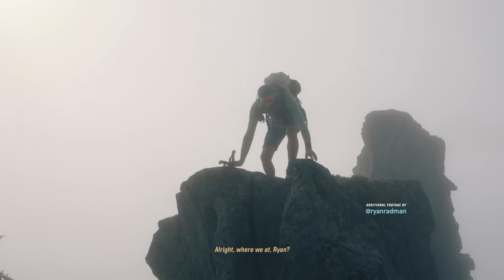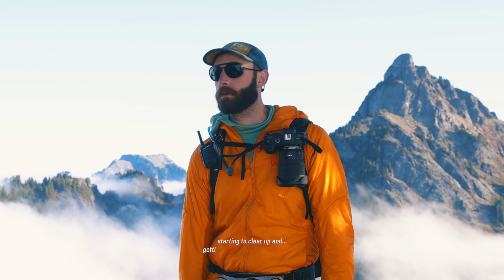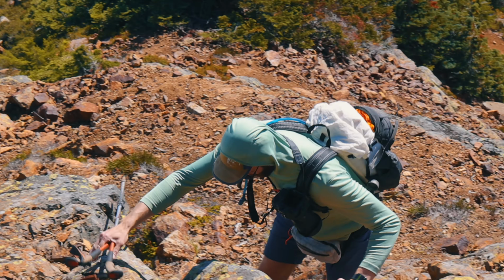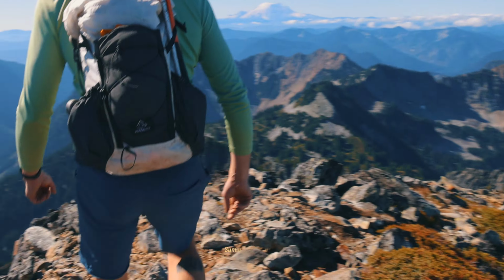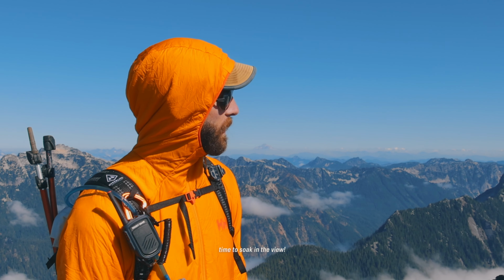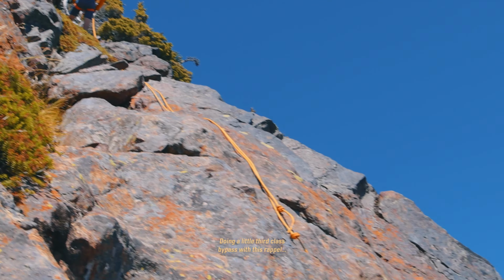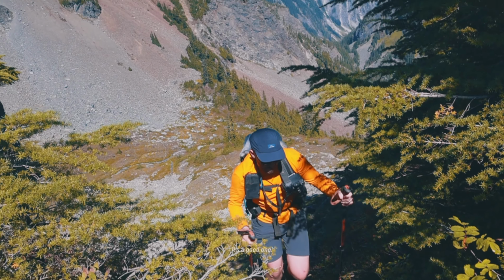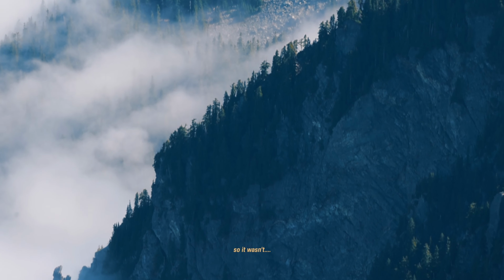Mount Thomson | Pacific Crest Trail | Alpine Lakes Wilderness, Washington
September ascent of Mount Thomson (6,554') and two other peaks in the Alpine Lakes Wilderness of Washington.

After hiking 9 miles north on the Pacific Crest Trail from Snoqualmie Pass we spend some time climbing Alaska Mountain (5,749') while the early morning fog clears. Afterward, we head to our main goal for the day- the east side scramble of Mount Thomson. This beautiful bell-shaped mountain is one of the great showpieces thru-hikers encounter along this portion of the Pacific Crest Trail and ever since seeing it on my thru-hike in 2018, it has hovered near the top of my list. After a successful summit, we nab one more PCT peak for good measure; Collar Mountain (5,851') before heading back to the pass for a required pitstop at DruBru. @HyperliteMountainGear @hellyhansen1877 @ryanradman